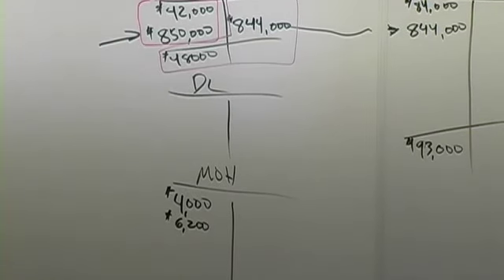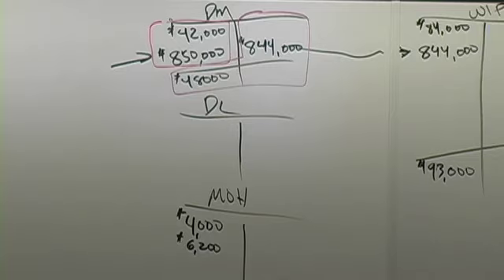9_23_10_pt3.mov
Fall 2010
Principles of Managerial Accounting
Job-Order Costing
Part 3